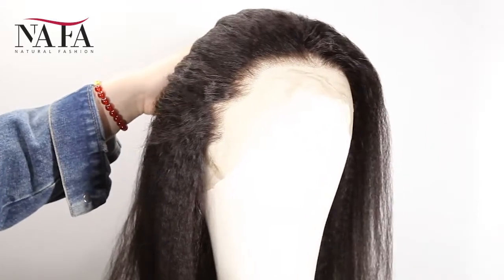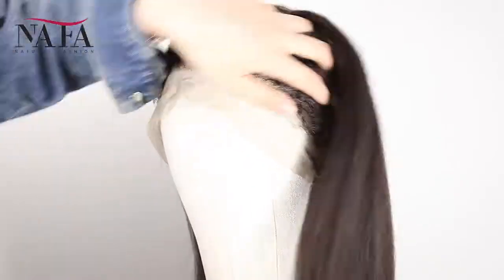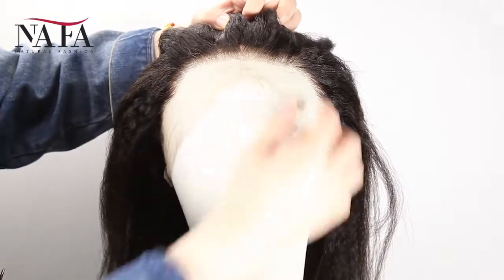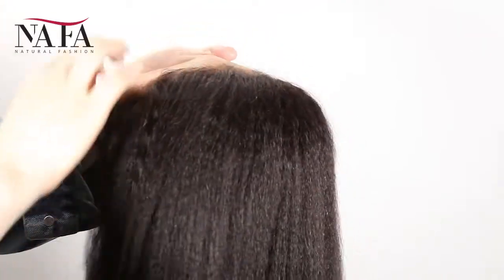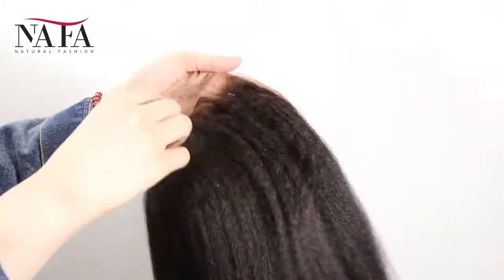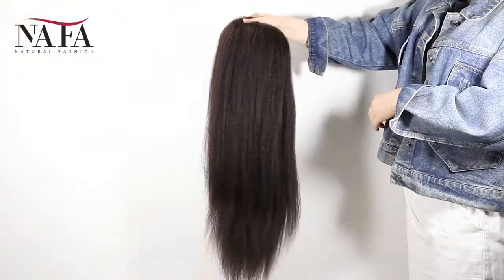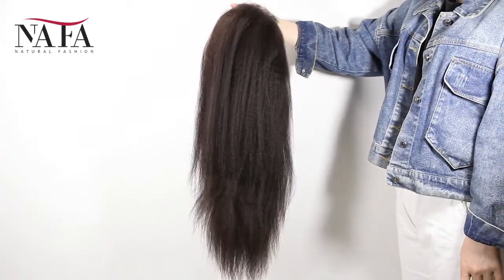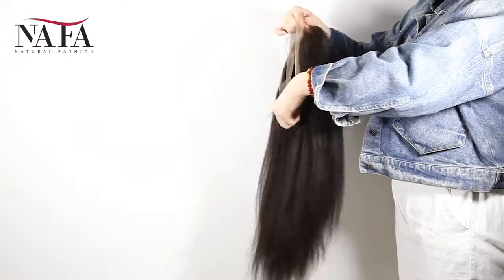360 Human Hair Lace Wigs (360LW-015)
Are you looking For 360 Human Hair Lace Wigs?

Nafawigs.com is a fantastic sourcing website for the best quality and real human hair lace wigs, hair weaves, and hairpieces. Quick view at this 360 Human Hair Lace Wigs video and check every detail to be sure that it will match you well.

You can taste the different hairstyles from before, and check the latest hair trends, discuss your interests here. Please enjoy and share our channel with your friends, Thanks!

💕 💕 💕Product Details 💕 💕 💕 :
Hair Length:  20"
Hair Material: 100% Premium Quality Indian Human Hair
Hair Color: Natural Color
Hair Texture: Italy Yaki,
Lace Color: Light Brown
Density: 150%
Parting: Free Style, can be parted from anywhere.
Hairline: Very Natural Looking! Baby hair around the perimeter.

Welcome you to visit our online shopping .You can buy online directly.